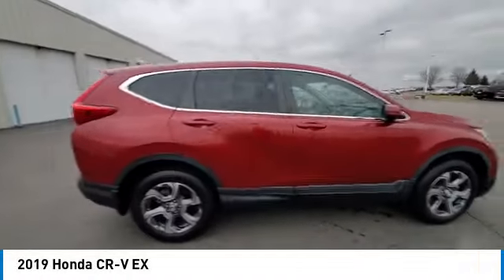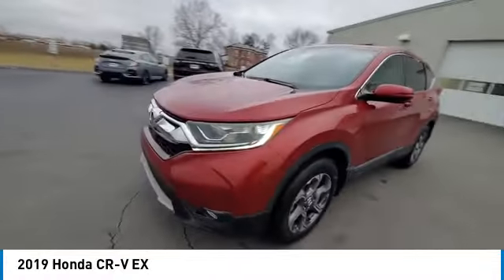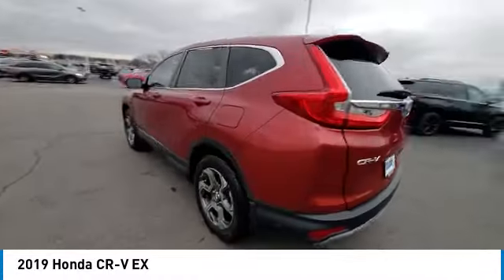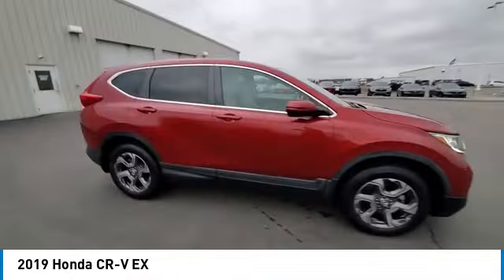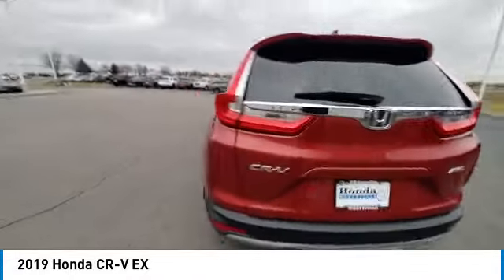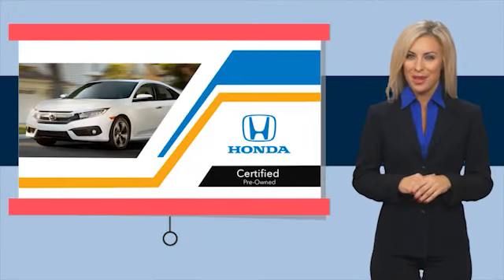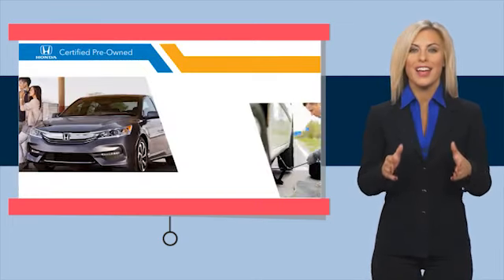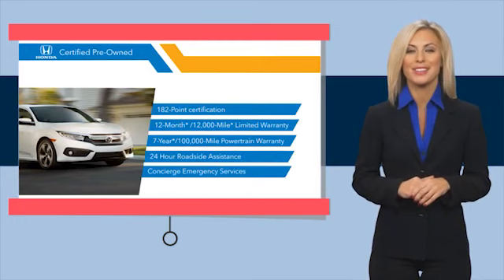2019 Honda CR-V Marysville, Dublin, Delaware, Worthington, Marion, OH KH606277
Molten Lava Pearl Used 2019 Honda CR-V available in Marysville, Ohio at
2019 HONDA CR-V Marysville, OH
Stock# KH606277

Honda Marysville
640 colemans Crossing Blvd

2019 Honda CR-V EX HONDA CERTIFIED! CARFAX VERIFIED 1 OWNER! *DESIRABLE FEATURES:* REMOTE START, 1-OWNER, CLEAN CARFAX, BACKUP CAMERA, APPLE CARPLAY, HEATED SEATING, ANDROID AUTO, AWD, MOONROOF, BLUETOOTH, TURBO, TECHNOLOGY PKG, LANE-DEPARTURE WARNING, ALLOY-WHEELS, FOG LAMPS, BLIND SPOT MONITOR, MULTI-ZONE AC, REMOTE ENTRY.

*SERVICE & MAINTENANCE COMPLETED:* Stock# KH606277 FEATURES NO LESS THAN $1,433 IN PREVENTATIVE MAINTENANCE & SAFETY EQUIPMENT UPGRADES. Specifically the reconditioning process on this Honda Certified, Honda Marysville 2019 Honda CR-V Included: Mounted & Balanced 4 New Tires, Performed Honda Used Car inspection, Performed complete brake fluid flush, Replaced engine & cabin air filters, Performed oil and filter change, and Replaced wiper blades!

With only 38,197 miles this 2019 Honda CR-V is your best buy in Columbus, OH.

*HONDA CERTIFIED:* With this 2019 Honda Honda Certified CR-V EX, you have far more than just a used vehicle. You have confidence, pride and a vehicle that you can trust. Your Honda Certified Honda can be counted on to go the distance with higher resale value.This CPO vehicle has passed a stringent certification process in order to qualify as a Honda Certified. Your 2019 Honda CR-V was subjected to a comprehensive 182 Point Quality Assurance Inspection using Authentic Honda Parts. For even more peace of mind consider: Your 2019 Honda CR-V EX includes a factory-backed 7-Year/100,000-Mile Powertrain Limited Warranty, 12-month/12,000-mile Comprehensive Warranty, 1 year of 24/ 7 Roadside Assistance, Reconditioned to Honda's exacting standards by Honda factory-trained technicians, CARFAX Vehicle History Report .

*TECHNOLOGY FEATURES:* This 2019 Honda Certified Honda CR-V in Columbus,OH Includes: Steering Wheel Audio Controls, Keyless Entry, Remote Engine Start, Keyless Start, Multi-zone Climate Control, Auxiliary Audio Input, Steering Wheel Controls, Apple CarPlay Capable, Steering Wheel Cruise Control, Android Auto by Google, SiriusXM Satellite Radio, Anti Theft System, Adaptive Cruise Control, AM/FM Stereo, Bluetooth Connection, MP3 Compatible Radio, Outside Temperature Gauge

*STOCK# KH606277* Honda Marysville has this 2019 Honda CR-V EX ready for a quick sale today. Don't forget Honda Marysville Columbus will buy or trade for your car, truck, SUV, van, motorcycle and/or ATV!

*MECHANICAL FEATURES:* Scores 33.0 Highway MPG and 27.0 City MPG! This Honda CR-V comes Factory equipped with an impressive intercooled turbo regular unleaded i-4 1.5 l/91 engine, an variable transmission.

*EXTERIOR OPTIONS:* Whether driving to From New Albany to Westerville, you'll arrive in style with exterior options like: Fog Lights, Color Matched Bumpers, Alloy Wheels, Aluminum Wheels, Privacy Glass, Rear Window Wiper, Auto Headlamp, Spoiler / Ground Effects

*SAFETY OPTIONS:* Whether making a cross-town Columbus commute from Worthington to Grove City or car pooling precious cargo to after school sports pra